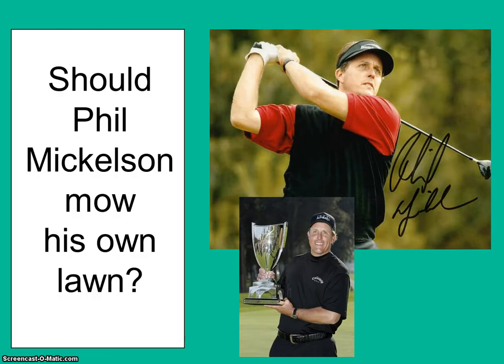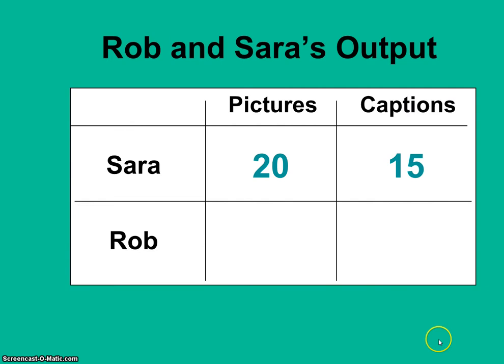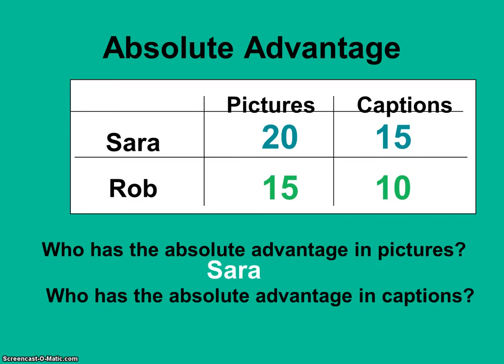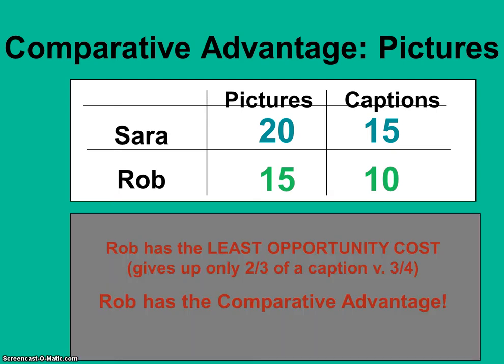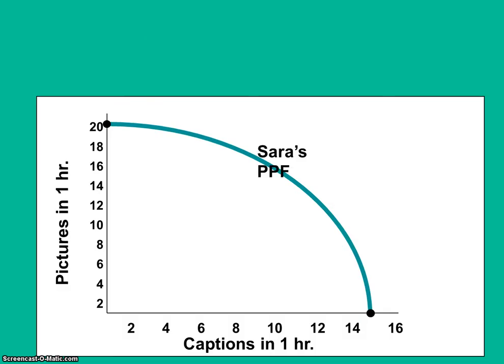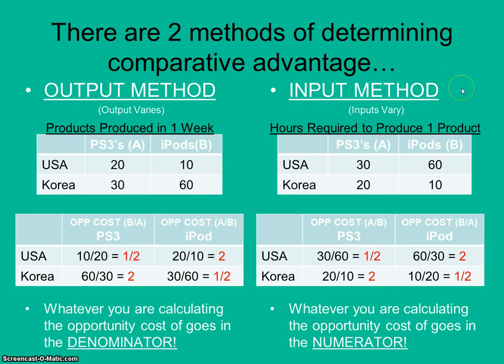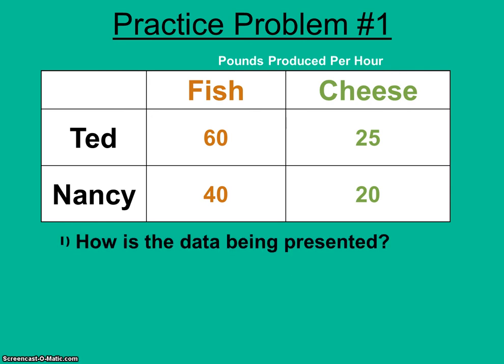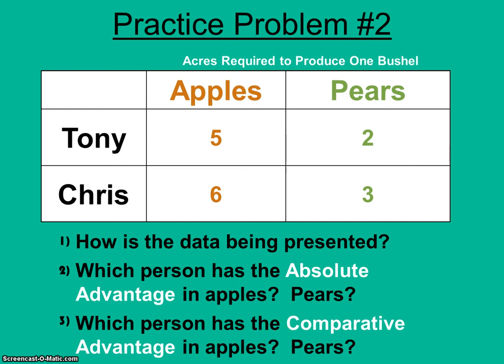Unit 1 Topic 3: Specialization Trade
I can...

explain and distinguish between absolute advantage and comparative advantage for production and exchange;

calculate the opportunity cost of production;

identify countries or individuals which possess comparative advantages and the respective gains from trade (given production possibilities information);

explain the advantages of free trade; and

predict the effects of policies that restrict free trade.